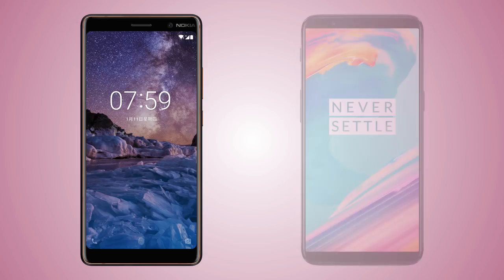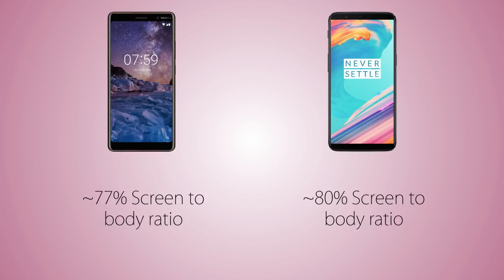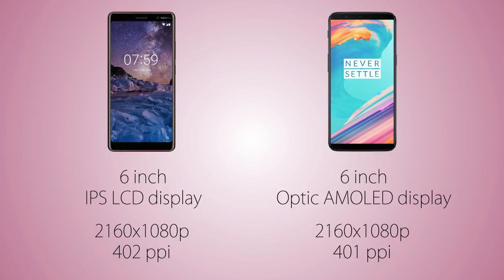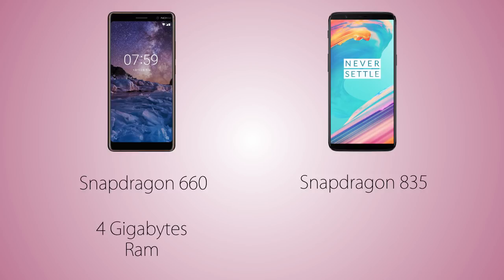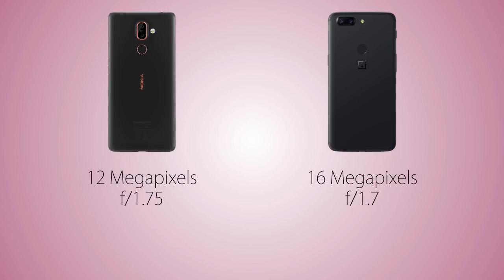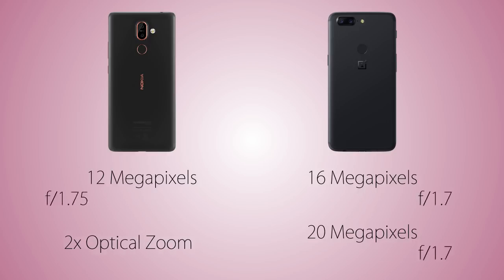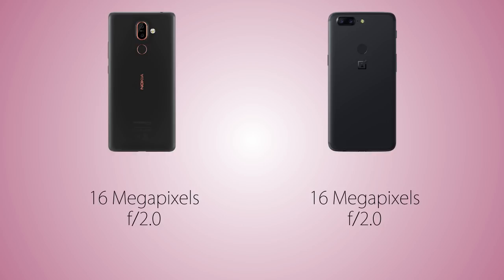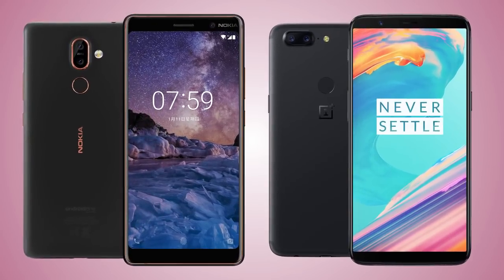Nokia 7 plus vs Oneplus 5T Comparison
hey guys it the Comparison video of the New Nokia 7 plus and the Flagship Killer Oneplus 5T... and its a Specifications Comparison video...!!
Peace out...!!!

Thankyou :) :)